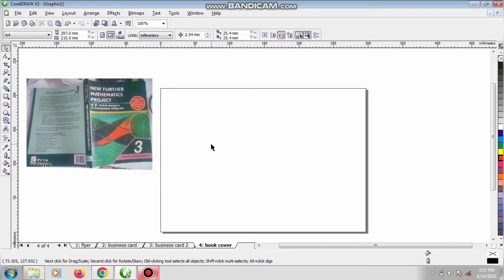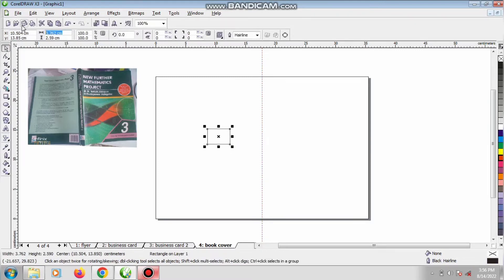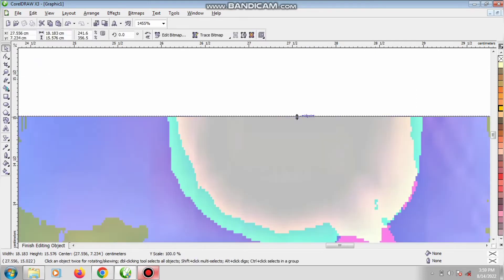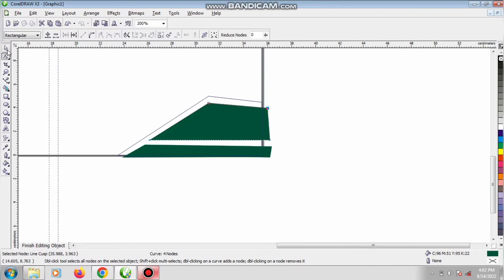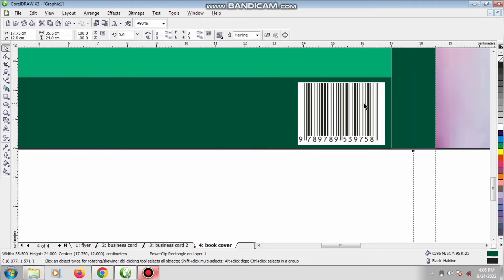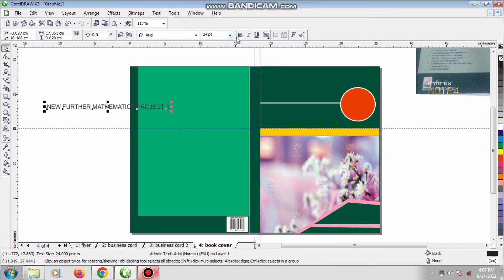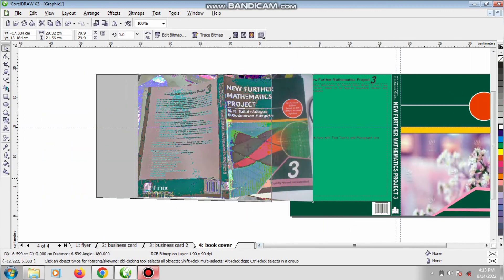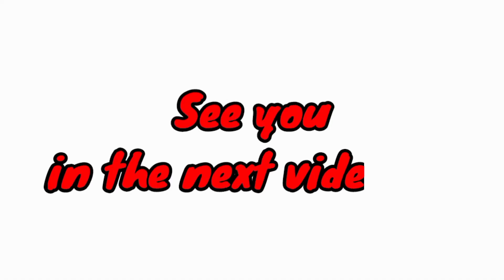Book Cover Design